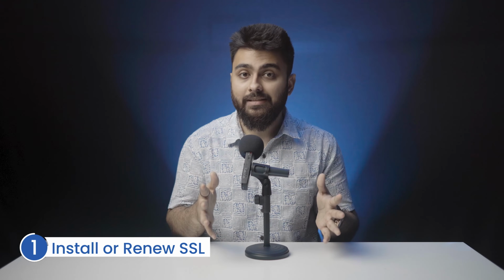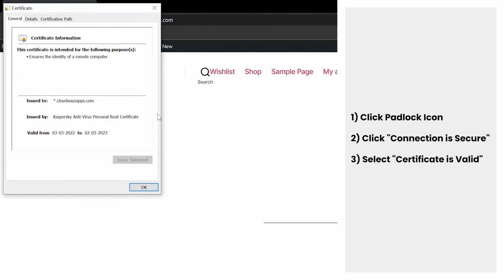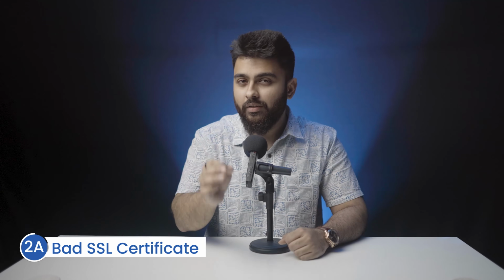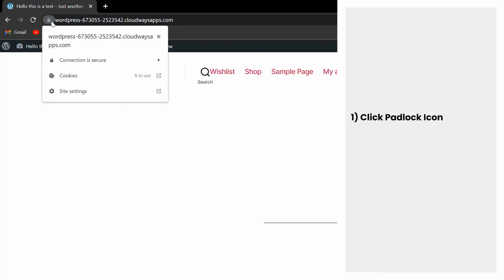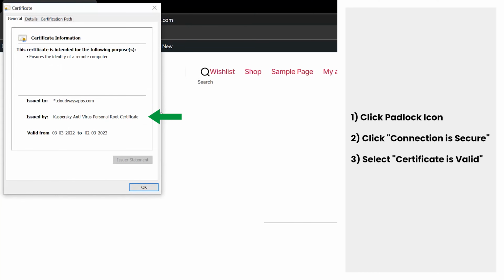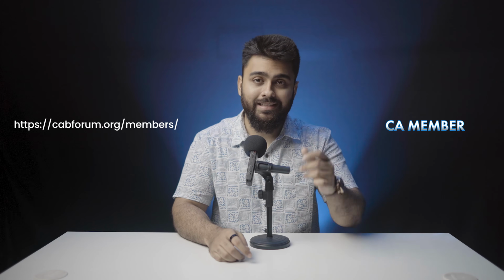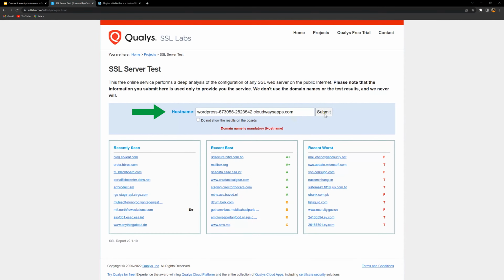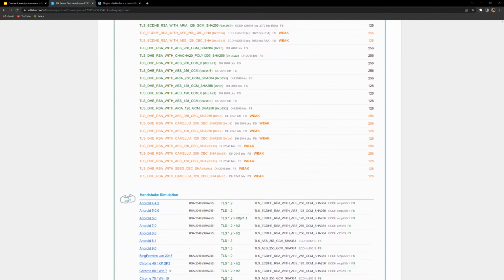How to fix “Not Secure" to "https Secure" Website (ssl errors)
There are 3 main ways to fix "http not secure" to "https secure" website -
1) Install/Renew your SSL certificate
2) Fix Faulty SSL certificate
3) Contact Web host.

WARNING - before making any changes, please take a quick backup. Check out our plugin BlogVault for unlimited storage, guaranteed restores & more

⭐ We also have a FREE website security plugin that will give you complete peace of mind

00:00 - Need to Know!
00:38 - 1. Install/Renew SSL
01:30 - 2. Fix Faulty SSL Certificate
02:48 - 3. Contact Webhost
03:00 - BONUS TIP